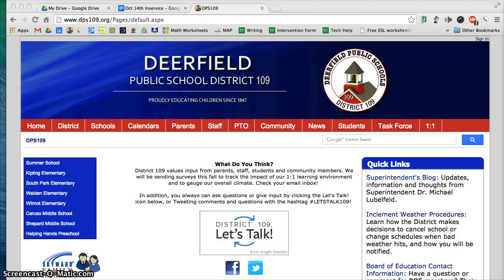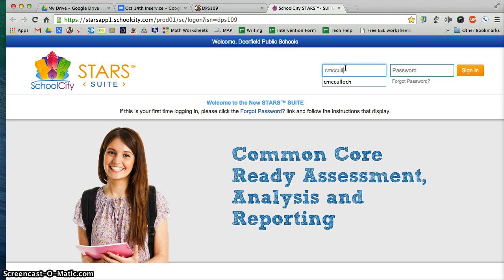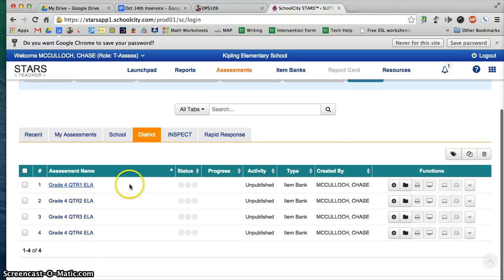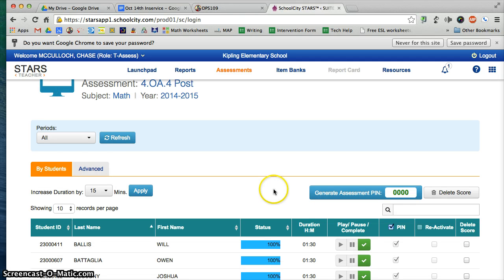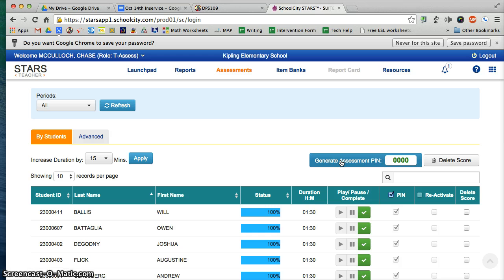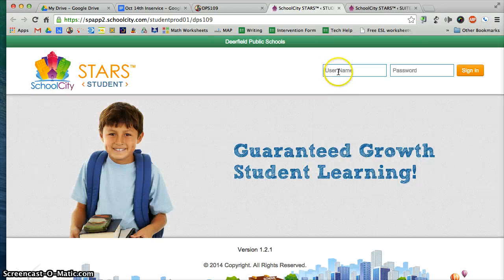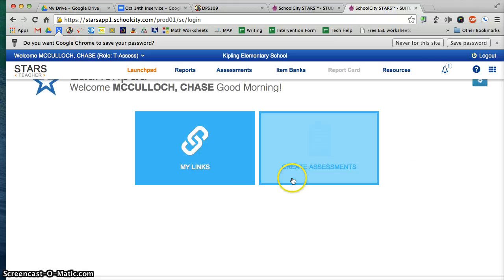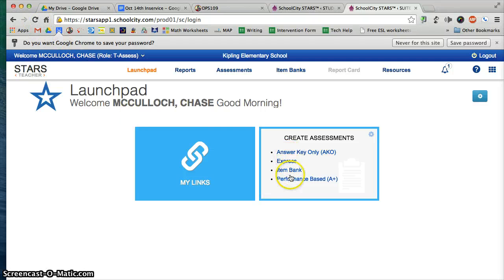School City Giving an Assessment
This video shows how to give an online assessment in School City.